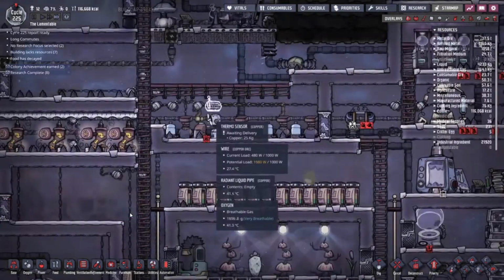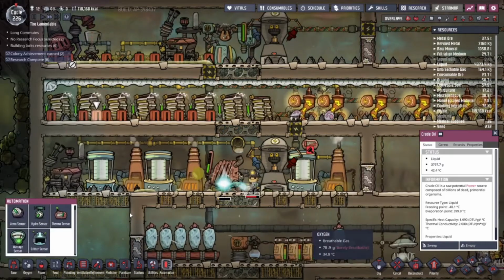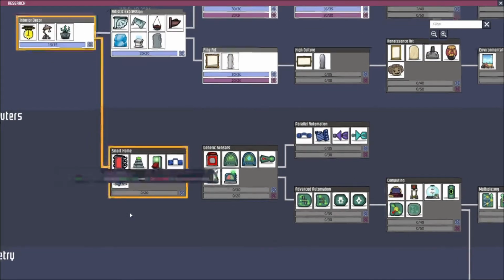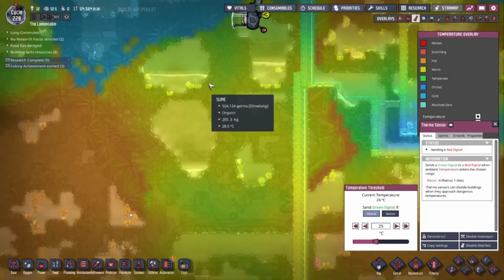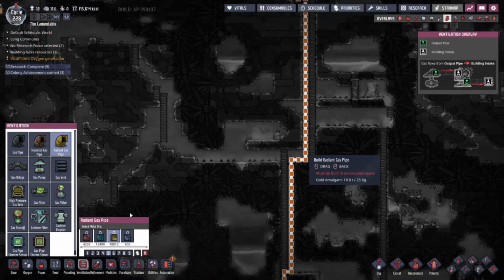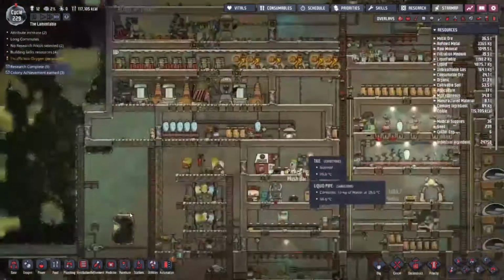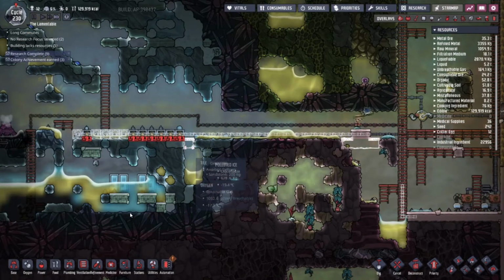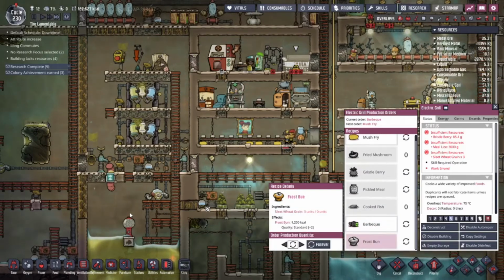Automation | Oxygen Not Included (by proxy) | Ep. 25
And now watch us never touch automation again.